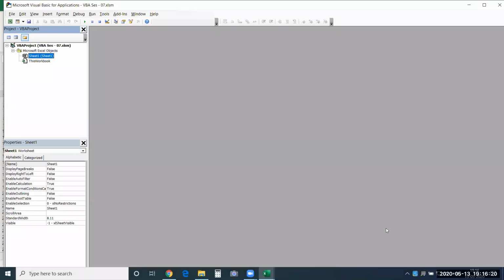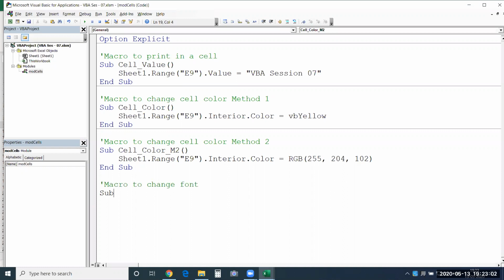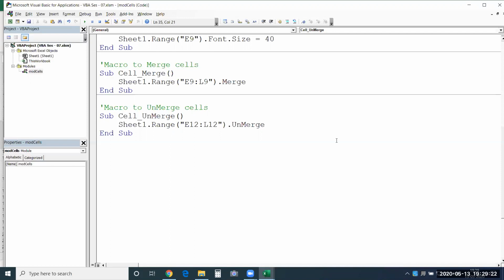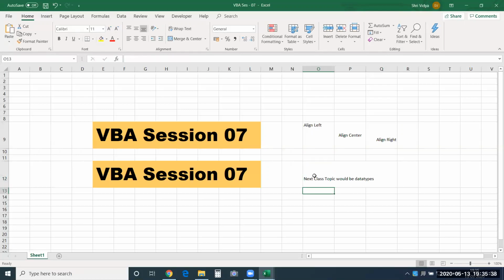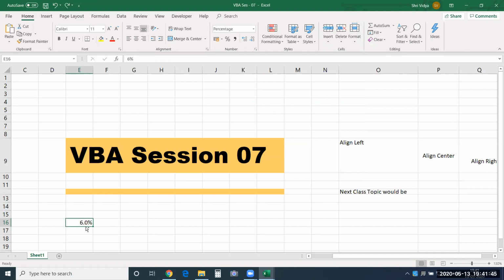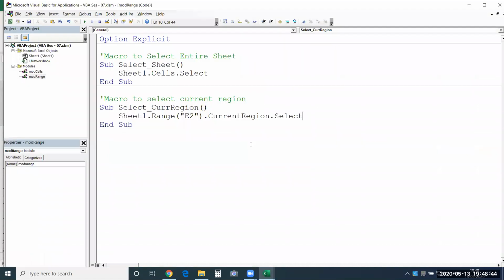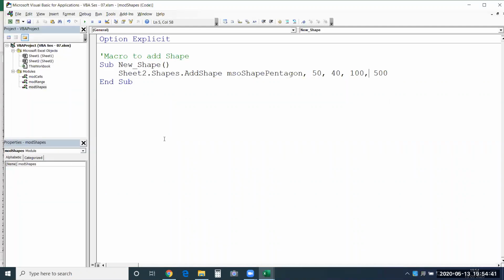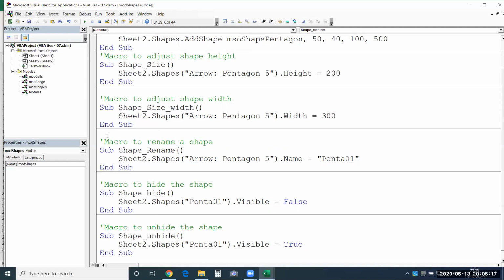VBA Macros Session - 07 (Apr 2020, 7:15 PM Batch)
This video explains how to write simple VBA Macros to perform the following tasks
- Working with various cell properties like
* Printing in a cell
* Changing Font Style
* Changing Font Name
* Merging and Unmerging Cells
* Horizontal and vertical alignment in cells
* Adjusting Row Height and Column Width
* Changing Number Format

- Working With Range
* Selecting Entire Sheet
* Selecting Current Region
* Selecting Used Range

* Inserting Shapes
* Changing Height and Width of Shape
* Renaming shapes
* Hiding and Unhiding Shapes
with examples

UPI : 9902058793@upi